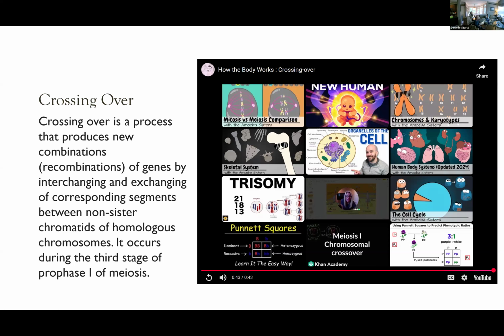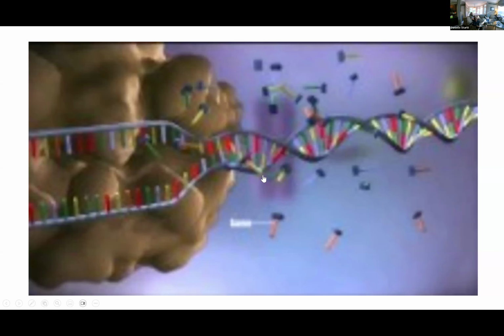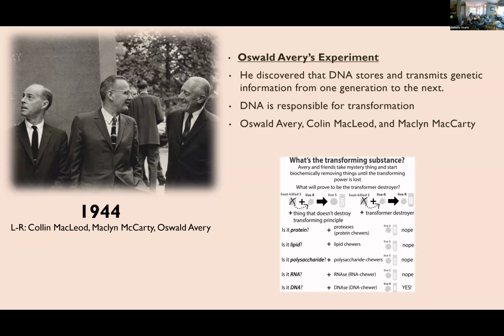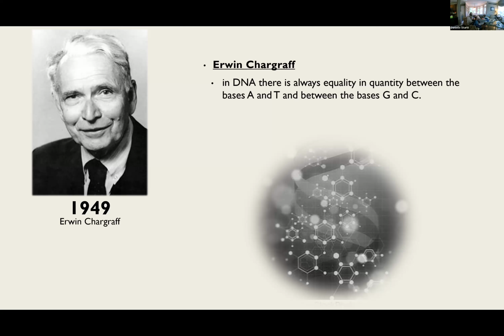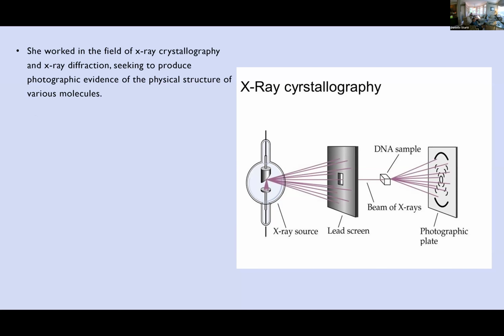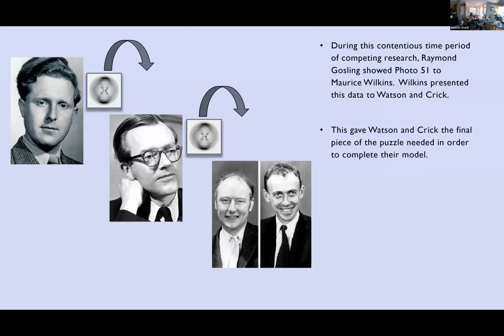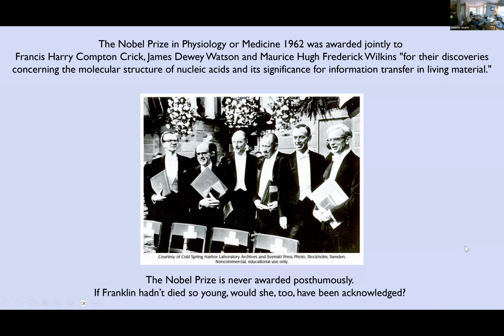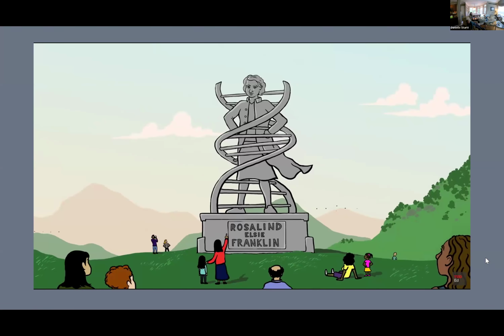10-21-25, JrLRCL, Lesson 10, Unit 4, Genetics, DNA